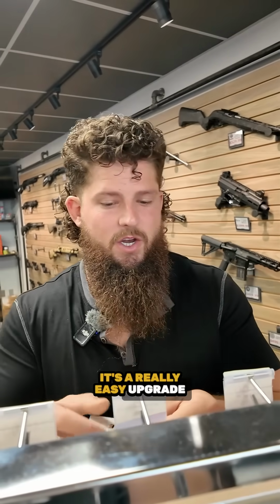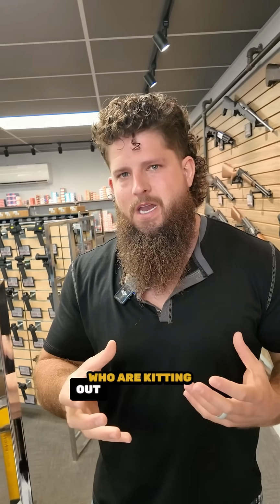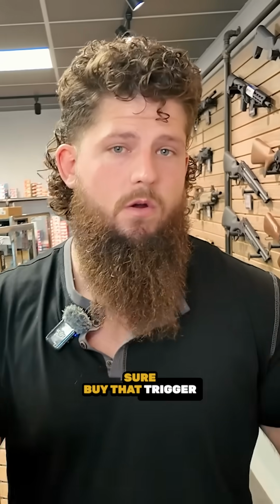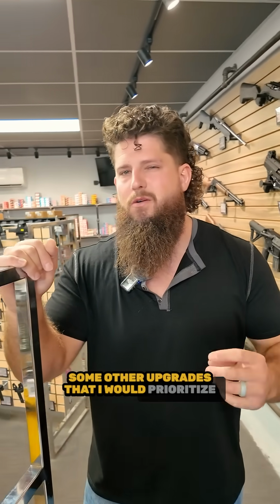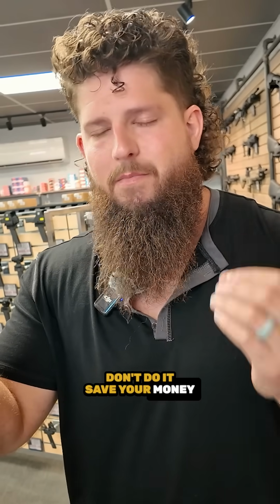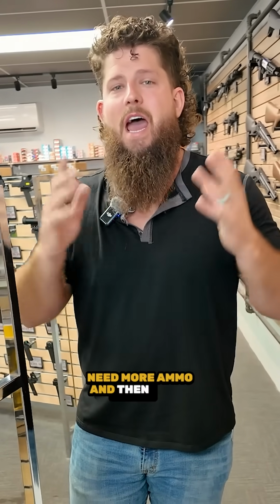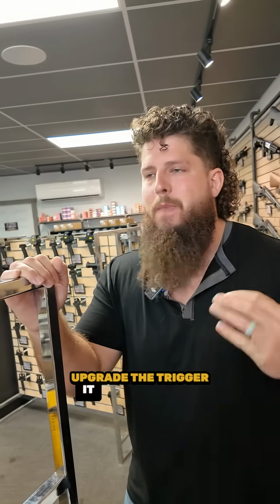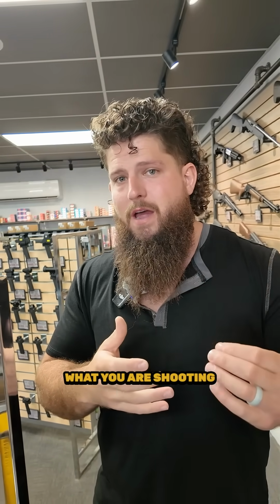NEW AR! Time For a New Trigger! WRONG!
There are higher-priority AR accessories.

GUNBROS is a family-owned small business. We pride ourselves on treating every customer with respect and getting your product to you faster than anyone else in the business. GUNBROS cherishes the freedoms bestowed on us by our Creator. Preserved through the second amendment, we have carefully curated battle-tested, industry-trusted products that both soldiers overseas and patriots here at home can protect their family and their country with.